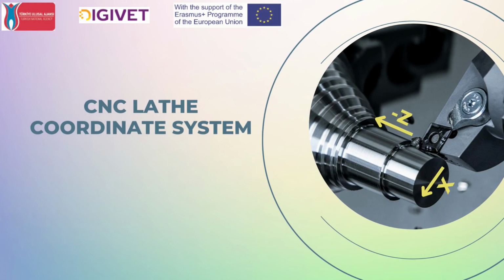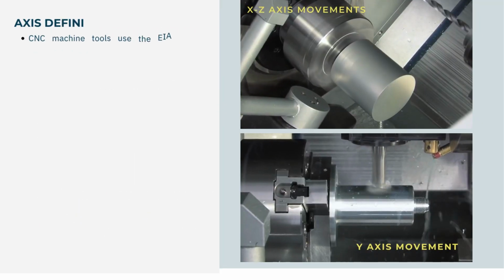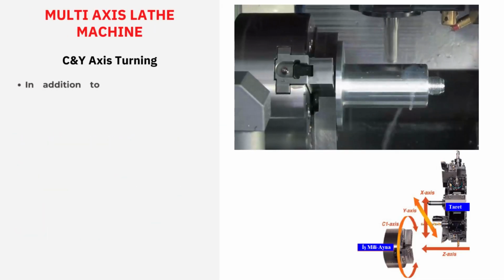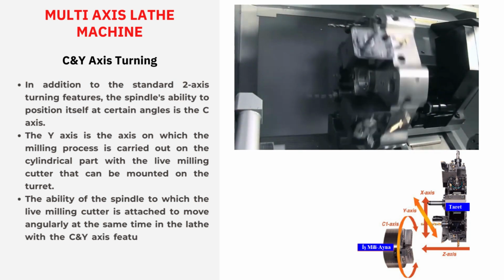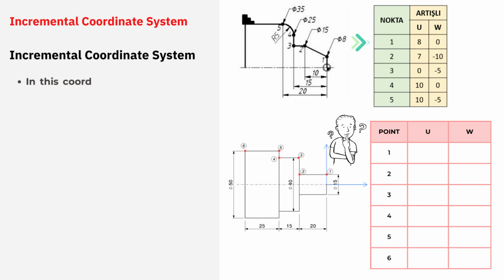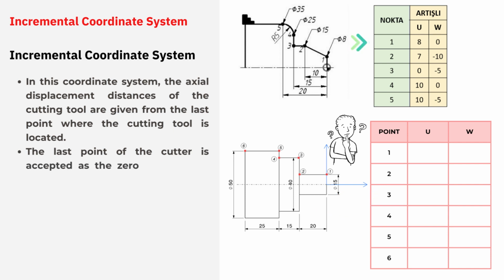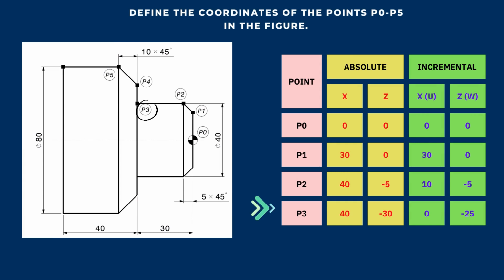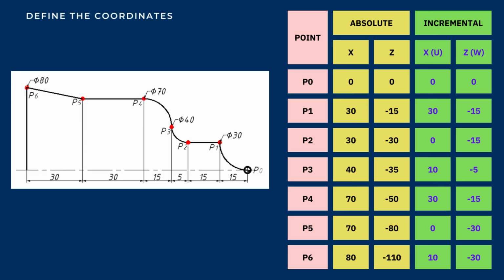CNC Torna Tezgahında Koordinat Sistemi | Coordinate System for CNC Turning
Bu eğitim videosunda CNC torna tezgahlarında kullanılan koordinat sistemi detaylı şekilde anlatılmaktadır. X ve Z eksenlerinin yönleri, parça sıfırlama noktası, takım ofsetleri ve referans noktalarının nasıl belirlendiği örneklerle gösterilmektedir. Eğitim, CNC operatörleri ve teknik eğitim alanlar için uygundur.
This training video explains the coordinate system used in CNC turning machines. It covers the directions of X and Z axes, workpiece zero point, tool offsets, and how reference points are defined with practical examples. The training is suitable for CNC operators and technical trainees.